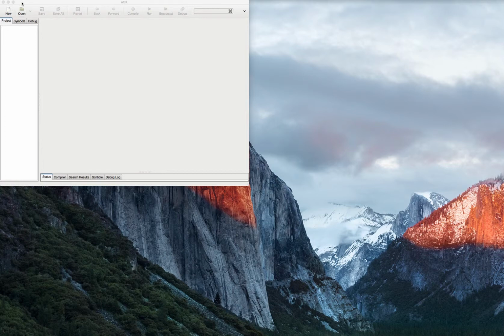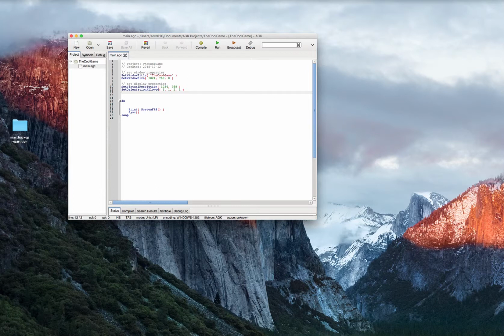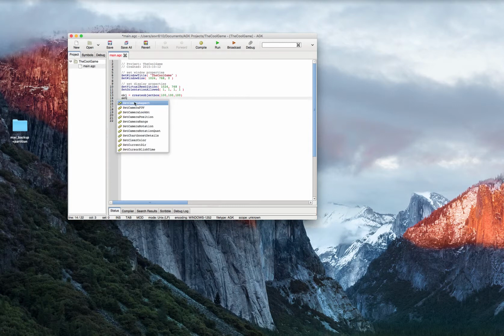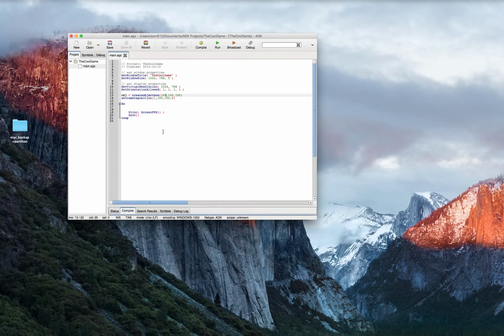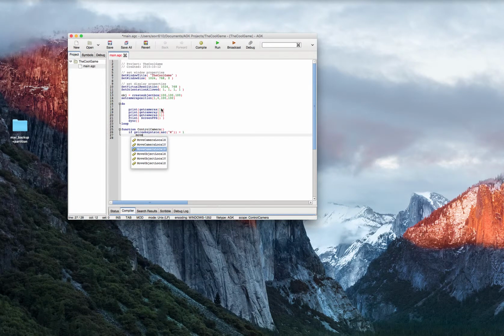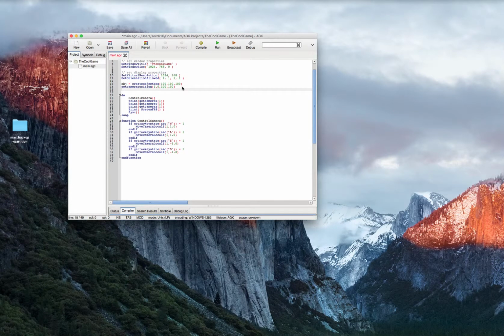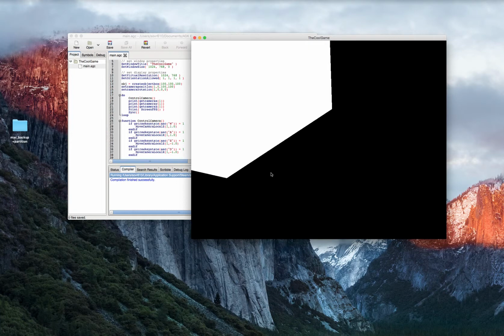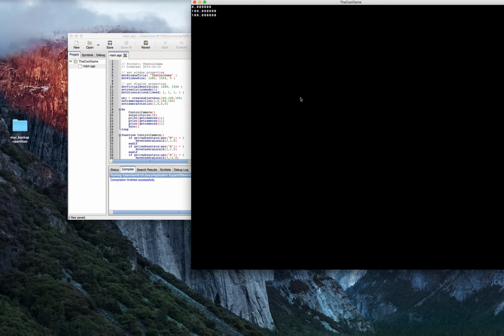App Game Kit 2.0: how to make a computer game vid #3